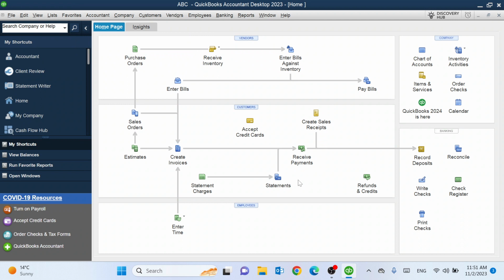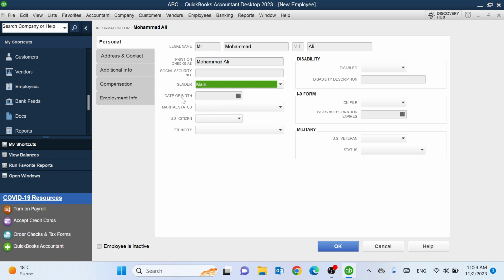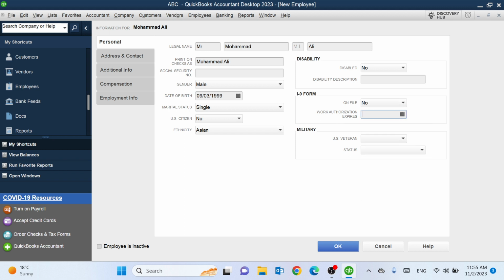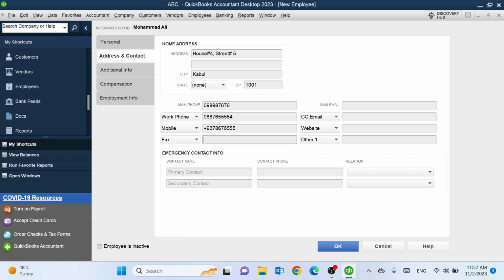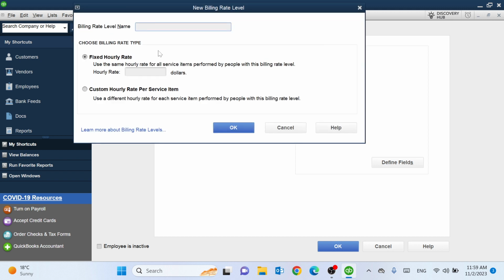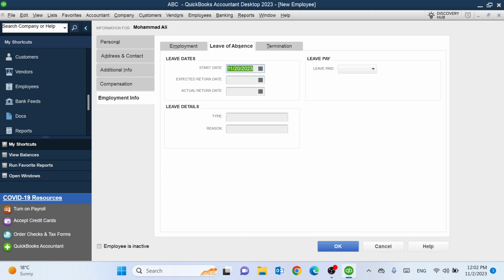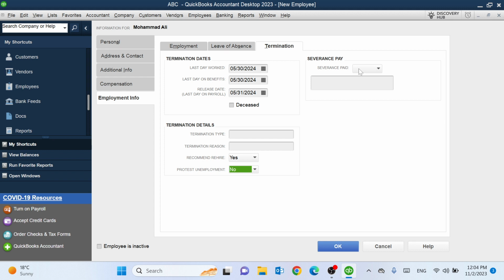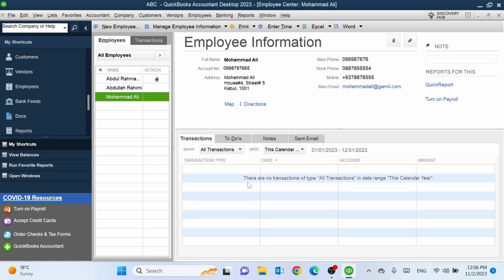QuickBooks Desktop Lecture#5 Employees English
QuickBooks Desktop, Creating, editing, deleting, and make inactive Employees in QuickBooks